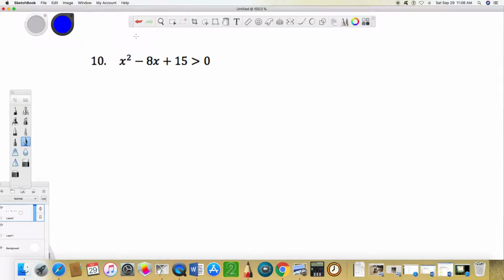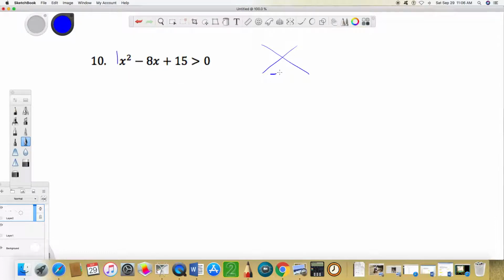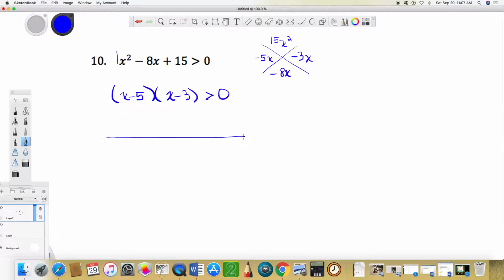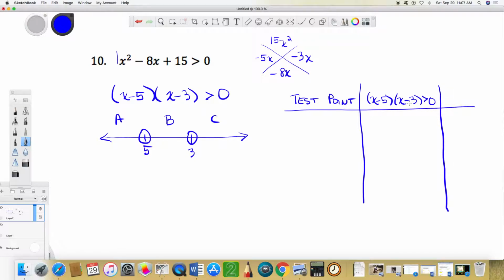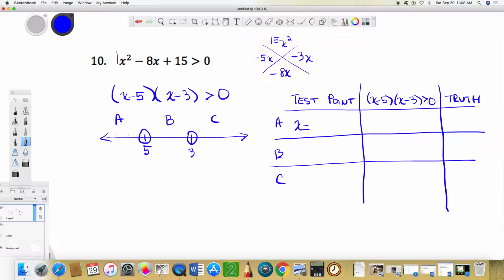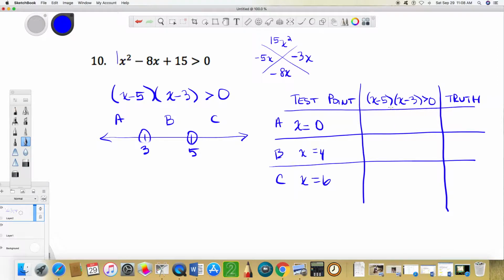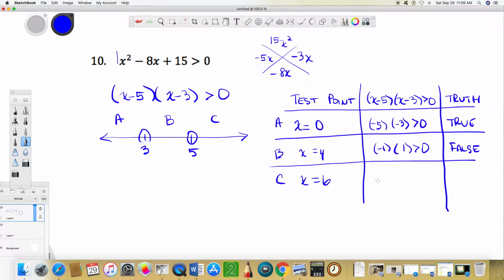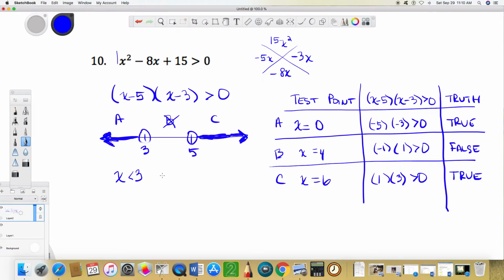Strand - Quadratics: inequality day1 prob10